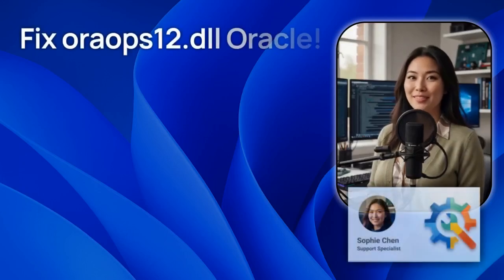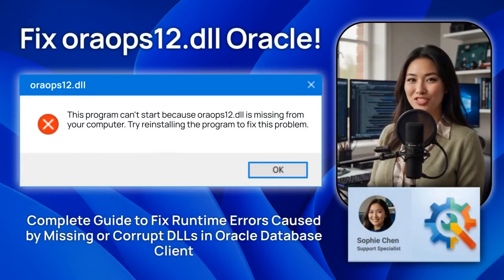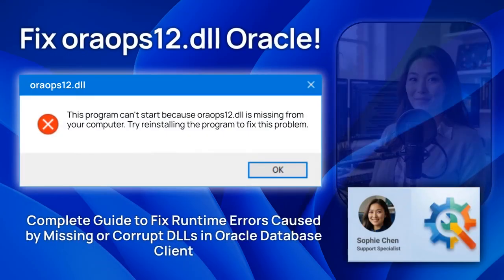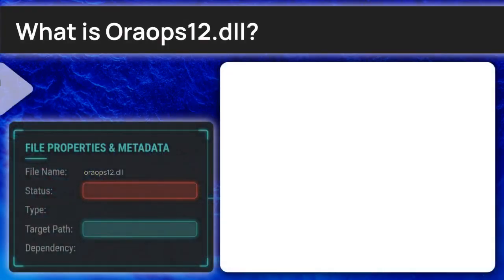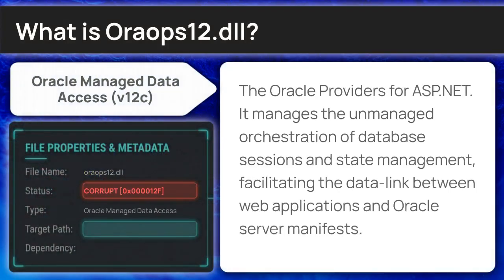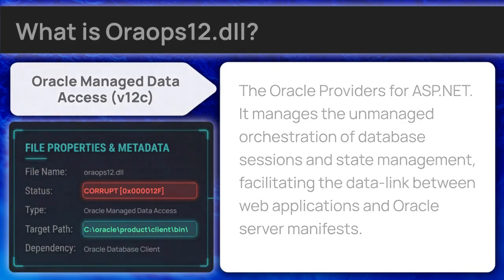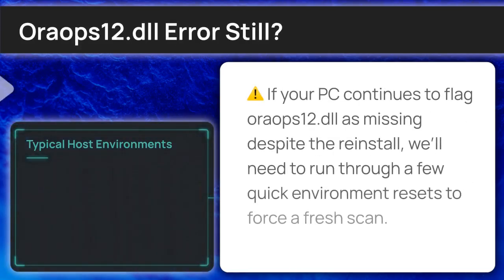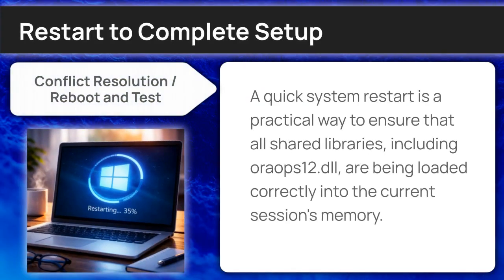Fix oraops12.dll Oracle!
Oraops12.dll: Proven Method to Repair Missing or Corrupt DLL Error Messages in Oracle Database Client. 🛠️⚙️ An optional system assistance tool is available at this address

Oraops12.dll not found on your Windows machine?  In the Windows environment, Oraops12.dll is a shared library file that provides Oracle Database Client with instructions it needs to function. Missing file messages often appear when an application folder is incomplete or required dependencies are unavailable.

What is Oraops12.dll? The Oracle Providers for ASP.NET. It manages the unmanaged orchestration of database sessions and state management, facilitating the data-link between web applications and Oracle server manifests.

Oraops12.dll functions as a Database Connectivity Library DLL that relies on the Oracle Managed Data Access within Oracle Database Client. In this video, I’ll walk through commonly suggested troubleshooting steps you can try.

▶ Inside This Video:

- Explore details regarding the oraops12.dll component

Timestamps:

00:00 - How to Fix oraops12.dll Missing Error Windows 11 Startup
00:18 - What Is oraops12.dll File Explained
00:37 - Reinstall oraops12.dll Missing File Fix
00:57 - Restart Your PC for oraops12.dll Error Fix
01:15 - Restore Database Components to Fix oraops12.dll Error
01:51 - Stay Protected When Fixing oraops12.dll Issues